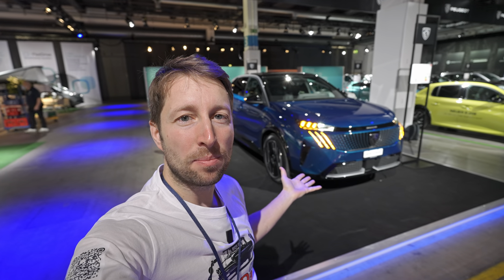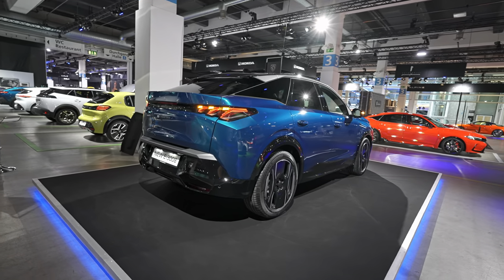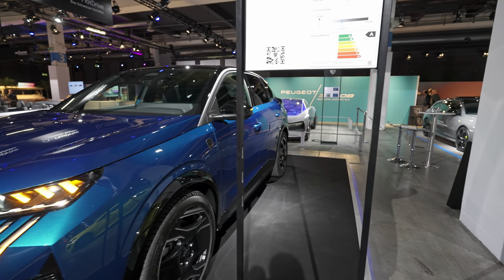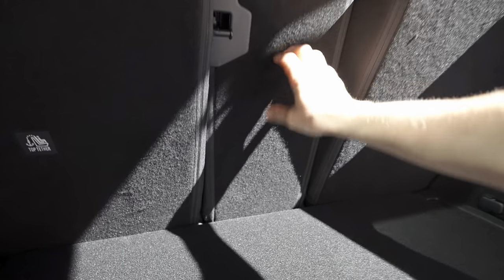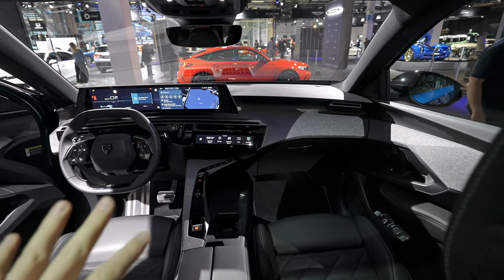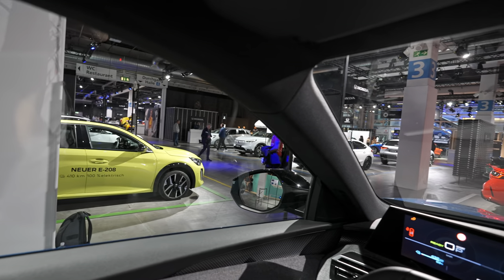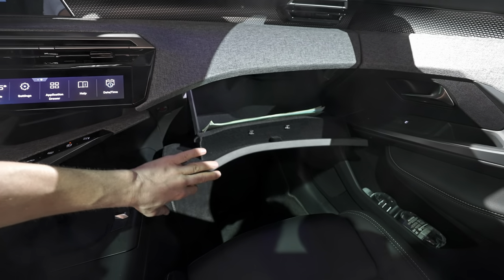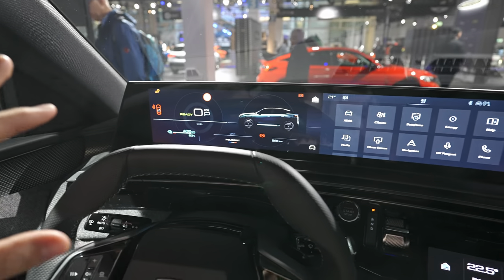New Peugeot 3008 2024 Review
The PEUGEOT E-3008 is the first model to use Stellantis' brand new STLA Medium platform, which takes the brand to the next level. This innovative platform has been designed to offer best-in-class performance for the most important criteria for customers: range (up to 700km), recharge time (30 minutes), driving pleasure, performance, efficiency and connected services and functions (Trip Planner, Smart charging,Vehicle to load and Over The Air updates).

The range will be based on two trim levels, Allure and GT, with 3 option packs to keep the choices simple, and three all-electric powertrains (210bhp, 230bhp Long Range and 320bhp Dual Motor (4-wheel drive).  Hybrid powertrains will also be available, according to market.

In terms of exterior finish, the E-3008 personifies a new, more modern and more durable approach. Chrome parts have been removed in favour of lacquered parts: Meteor Grey on the front apron and rear bumper, Orbital Black on the mirror caps and lower beltline.

The new E-3008 is available in a range of six colours.

The all-new Ingaro Blue, with its subtle reflections, perfectly highlights the modern lines of the new E-3008.

The other colours available are Okenite White, Pearl Black, Artense Grey and Titanium Grey.

The new E-3008 GT comes as standard in two-tone with a gloss black roof.

On electric GT versions, the lower sections of the front and rear bumpers, the wheel arches and the door sill protectors are also finished in gloss black.

The PEUGEOT E-3008 is the first model to benefit from Stellantis' brand new STLA Medium platform. Designed for the Group's future electric vehicles, it sets a new benchmark in the market.

The STLA Medium BEV-by-design platform boasts record on-board energy between the wheels, with up to 98kWh in a wheelbase that has been kept short (2.73m for the E-3008). This high-performance design enables the E-3008 to offer the best range in its category (up to 700km) while still being compact (4.54m long).

A wide range of high-performance electric powertrains
Designed from the outset as an electric model, the new E-3008 benefits from a range of 3 zero-emission all-electric powertrains (WLTP cycle under approval) to meet all customer needs.

- Range of 525km, 2-wheel drive, 210bhp/157kW,

- Dual Motor with range of 525km, 4-wheel drive, 320bhp/240kW,

- Long Range with range of 700km, 2-wheel drive, 230bhp/170kW.

The electric motor and gearbox
This new generation of permanent magnet synchronous motors offers more power and greater efficiency.  The 2-wheel drive versions deliver 157kW (343Nm) or 170kW (343Nm). The Dual Motor 4-wheel drive version delivers a total of 240kW (157kW-343Nm at the front and 83Kw-166Nm at the rear).

The electric motor is manufactured and produced by the STELLANTIS-NIDEC joint venture in Trémery (France).

The gearbox is manufactured and produced by Stellantis in Valenciennes (France). The ratio for the 2-wheel drive version (530km) is 9.77.

The battery
The 400V high-voltage lithium-ion battery, with a chemical composition of NMC (Nickel, Manganese and Cobalt), is located under the floor pan and supplies the electric motor for the vehicle's traction.

The other electrical consumers (lights, infotainment, etc.) continue to be supplied by a 12V battery, itself supplied by the high-voltage battery via the converter.

There are three technical definitions (WLTP cycle under approval) of the high-voltage battery:

Range of 525km with 73kWh,
Dual Motor with range of 525km with 73kWh,
Long Range of 700km with 98kWh.
Thermal management of the battery uses circulating coolant to ensure ultra-fast charging, optimised range and longer life.

The heat pump also contributes to the thermal comfort of occupants while saving battery energy.

The battery is guaranteed for 8 years (or 160,000km) at 70% of its charge capacity.

Fast charging
The charging socket on the left rear wing offers Mode 2/3 (alternating current) and Mode 4 (direct current) connections.

For AC charging, two types of on-board charger are available to suit all customer uses and charging solutions, with an 11kW three-phase charger as standard and a 22kW three-phase charger as an option.

For DC recharging, via superchargers, the Mode 4 socket on the new E-3008 accepts a power rating up to 160kW, enabling the E-3008's standard range battery to be recharged from 20% to 80% in 30 minutes for the standard range version, and less than 30 minutes for the Long-Range version.